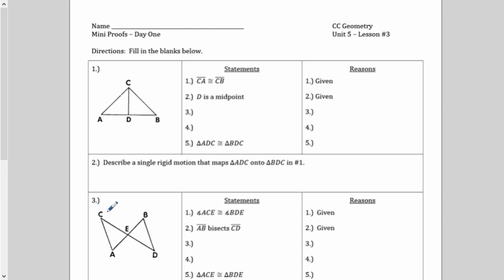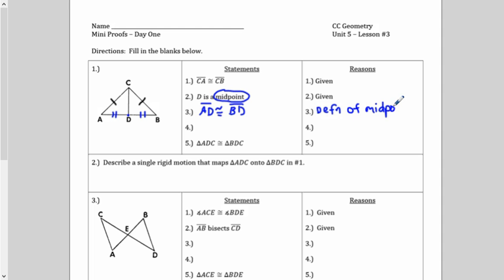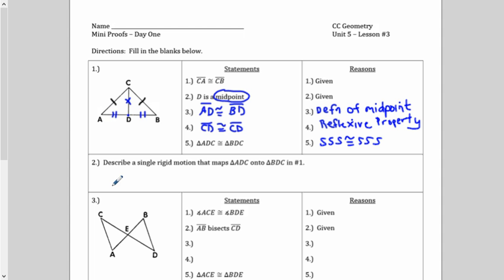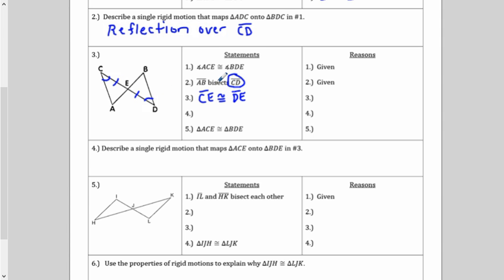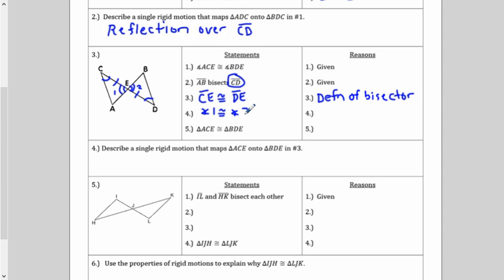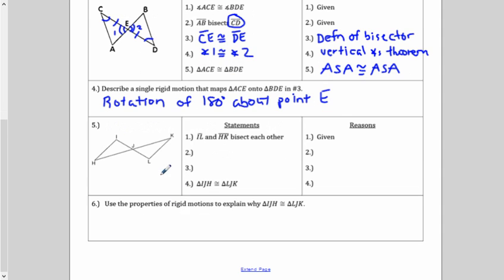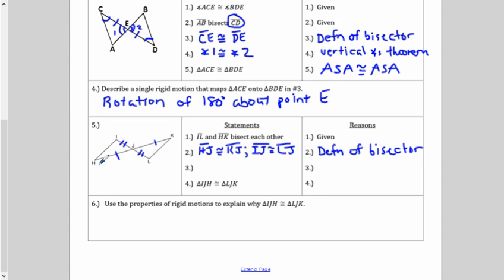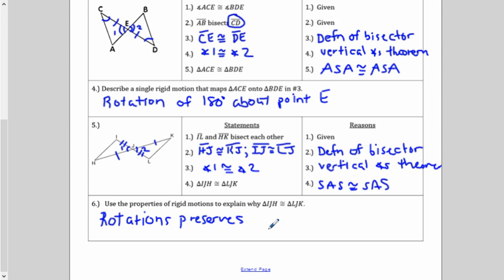5.3 - Mini Proofs Day 1